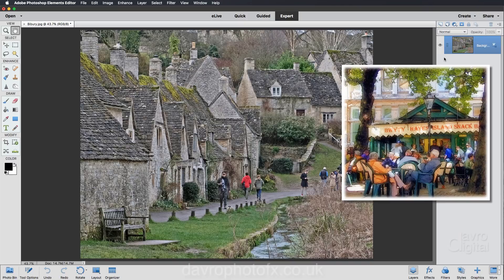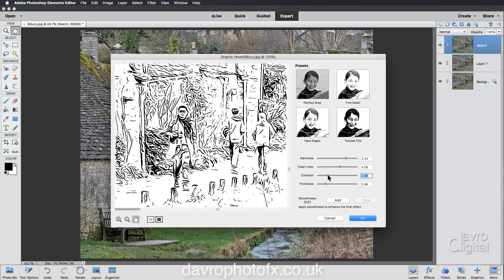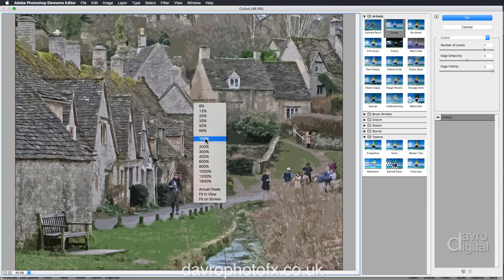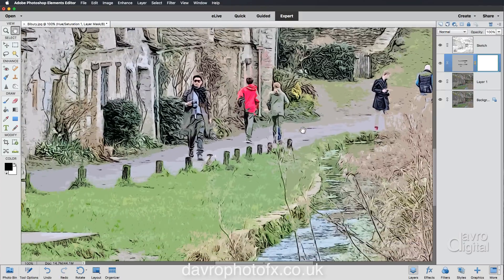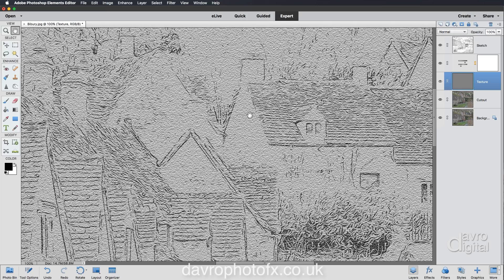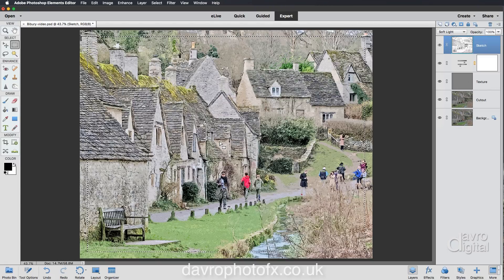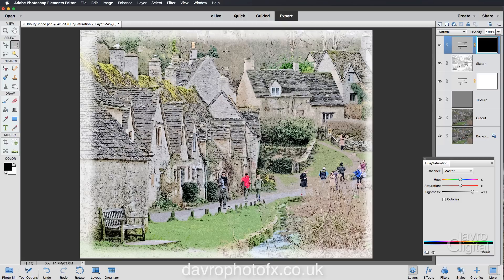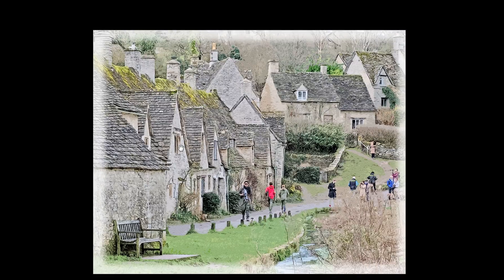Painterly image in Photoshop Elements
In this video we are going to create a Painterly image based on the Hayes island effect that I did many years ago, but this time we are going to use some new filters and effects.

- Filters
- Adjustment Layers
- Blend Modes
- Opacity
- Masking

David